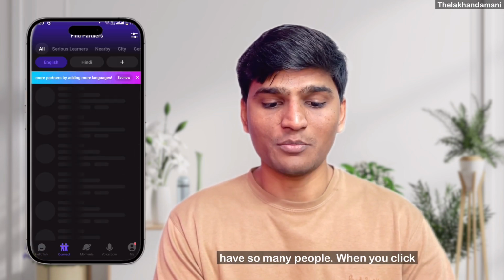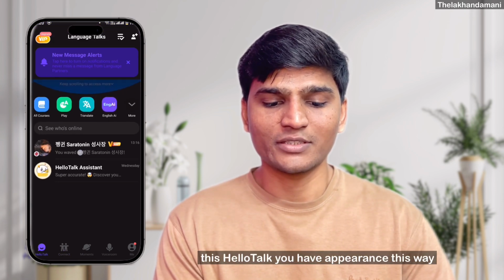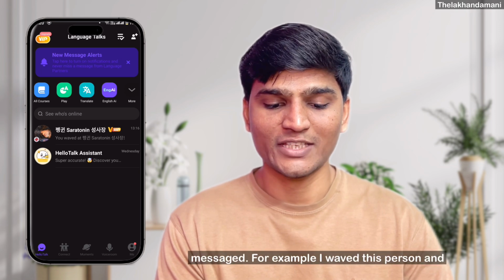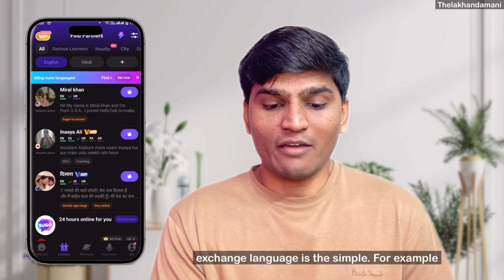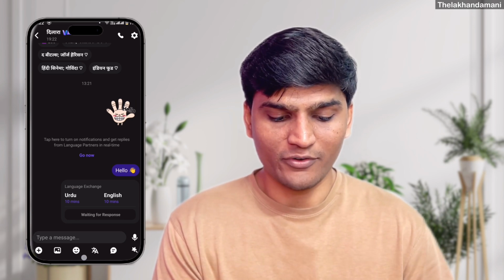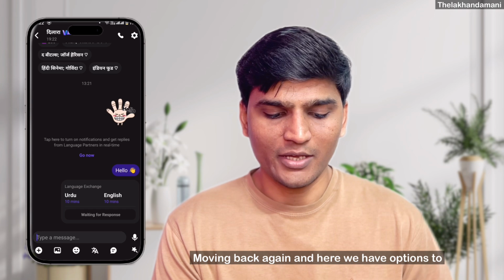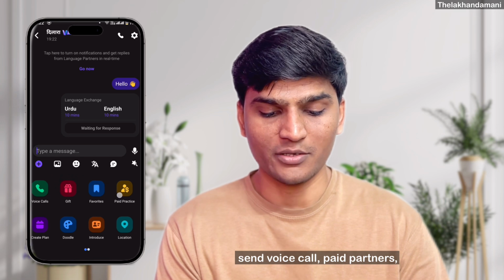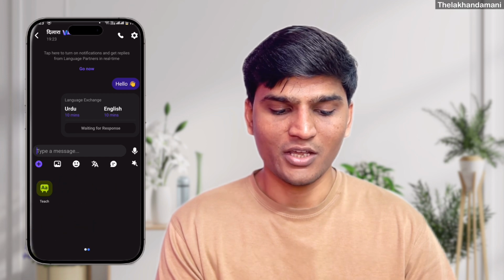How to Use HelloTalk for Language Exchange | AI English Speaking & Voice Rooms Tutorial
HelloTalk Language Exchange: Learn with Natives & Use AI English Speaking + Voice Room!

Want to improve your English or any other language with native speakers? In this video, I’ll show you how to use HelloTalk for language exchange, AI English speaking conversation, and voice rooms to boost your fluency. 🚀

📌 Topics Covered in This Video:
✅ How to chat with native speakers on HelloTalk
✅ How to use HelloTalk's AI English Speaking feature
✅ How to join Voice Rooms for real-time language practice
✅ Best tips for learning a new language effectively
✅ How to exchange a language with native speakers on HelloTalk

📌Note: HelloTalk has Free & Paid both version

🌟 HelloTalk is one of the best apps for language learners, whether you want to practice speaking, improve pronunciation, or make new international friends!